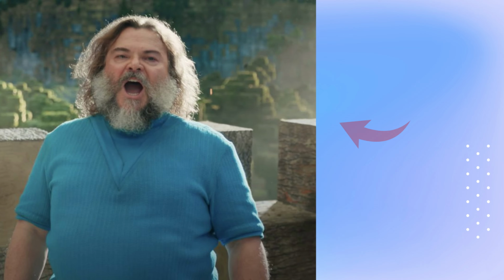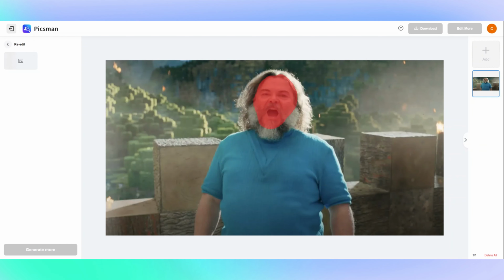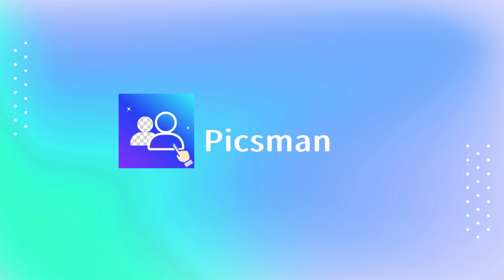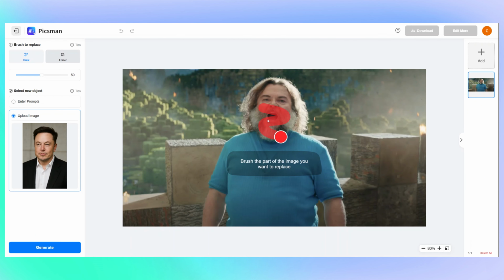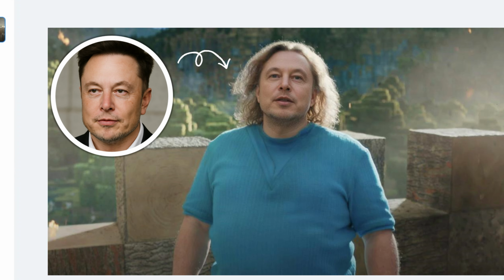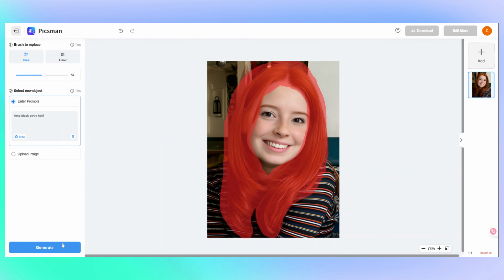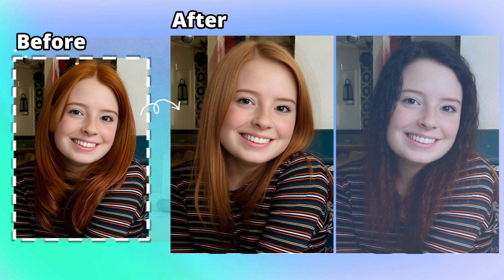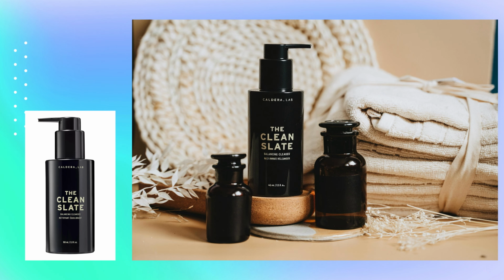2025 NEW & FREE Face Swap AI Tool: How to Swap Your Face into Any Photo with AI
Swap your face into any photo with AI in one click!

⚠️ Important notice:
Face swap is only for fun and recreation. Please don't use it for evil!!!
⚠️ Important notice: Face swap is only for fun and recreation. Please don't use it for evil!!!